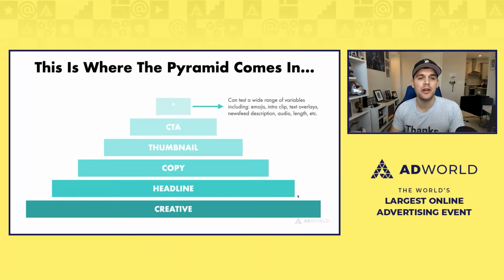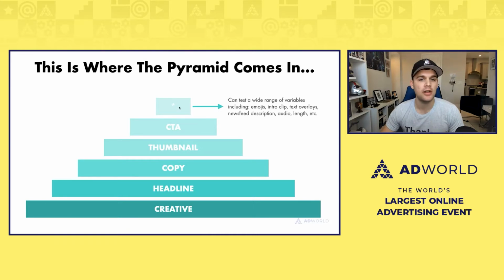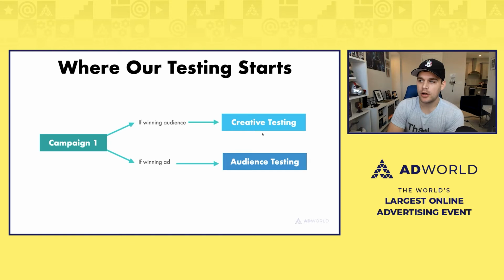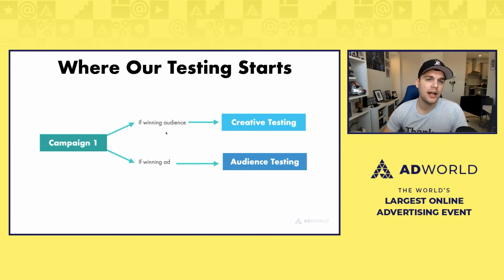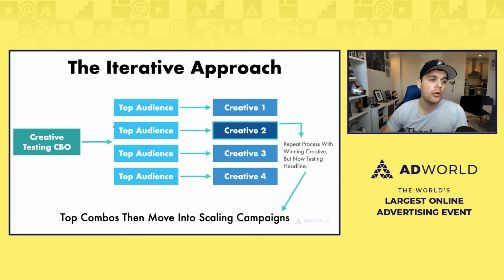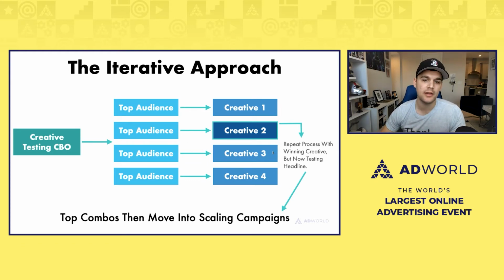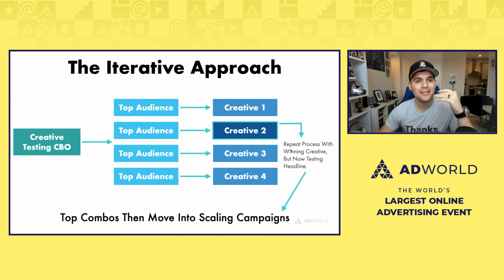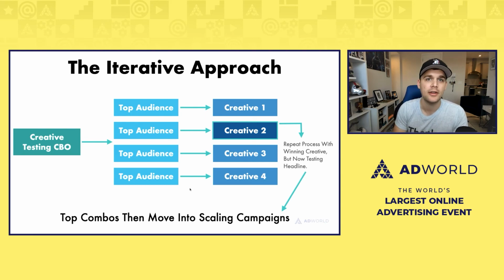The Pyramid Method: Ad Testing Strategy That Slashes CPAs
Wasting $$$ in your ad testing process? Maxwell Finn reveals his "Pyramid Method" ad testing strategy that allows him to significantly decrease his CPAs.

Learn advanced media buying strategies from the world's top marketers and experts online at Ad World 2021

Ad World is the world’s largest online advertising event. Join 50,000 of the world’s brightest minds in advertising to learn, share secrets, and connect online.